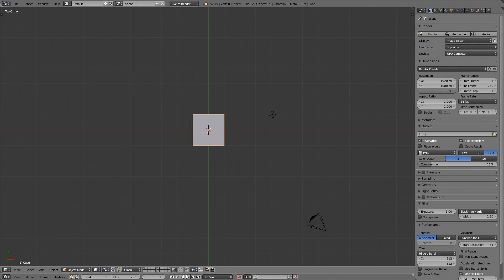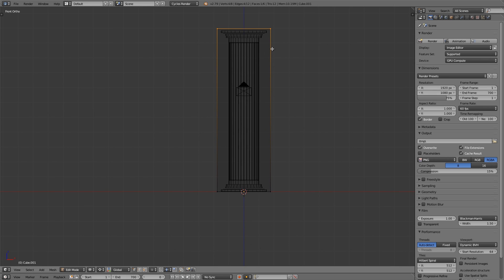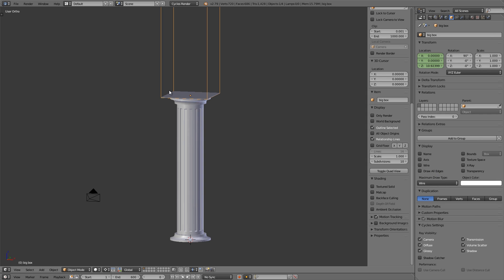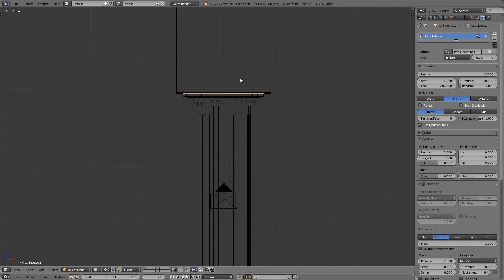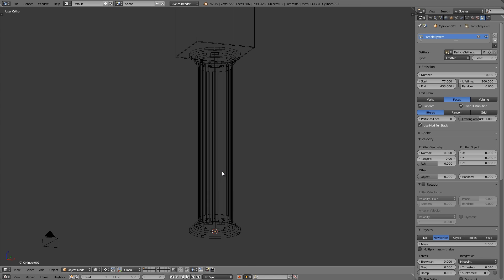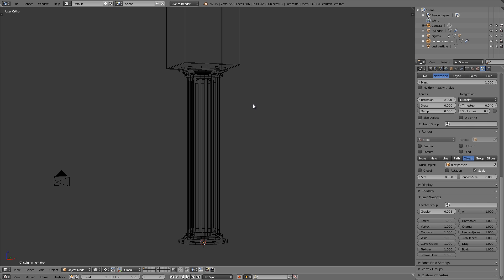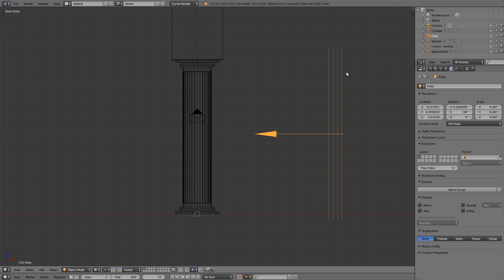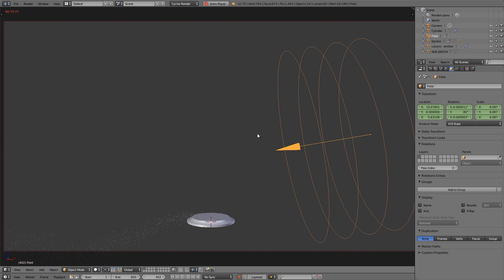Dust in the Wind - VFX in Blender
In this Blender tutorial I'll show you how to create a dust in the wind type visual effect in Blender. All it takes is a few modifiers and a simple particle system to create a convincing disintegration effect of a stone column, producing a stream of dust particles blowing away in the wind. This effect can be easily set up on any object and dust is only one of many different effects that can be applied to the disintegration animation.

Wind Sound FX - Bosk1 on freesound.org
Statue Model - Calatrava Santiago on archive3d.net